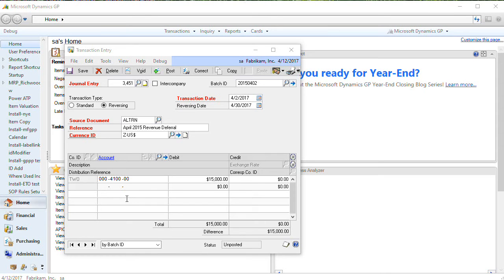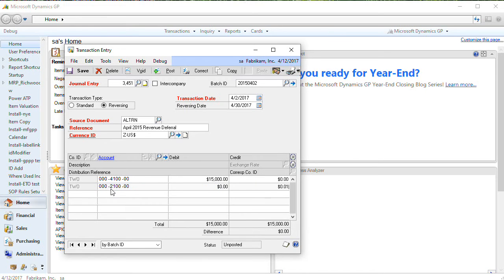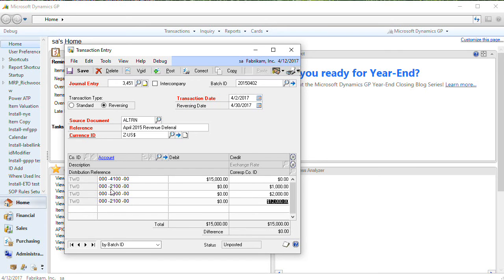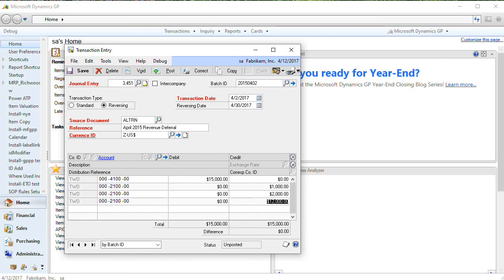GP PowerPack Tweaks: GL-Auto Fill Distribution Reference